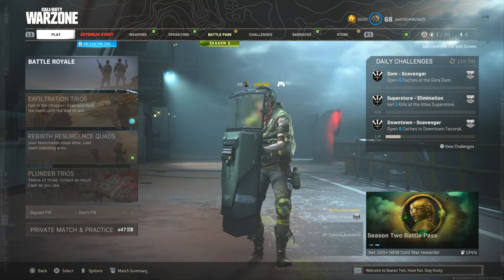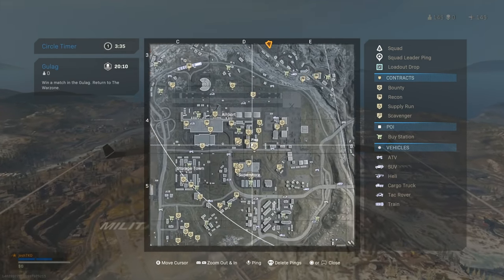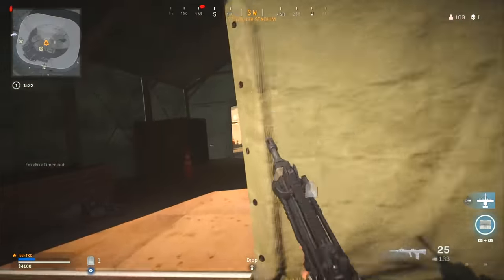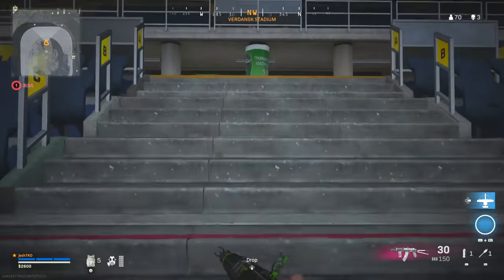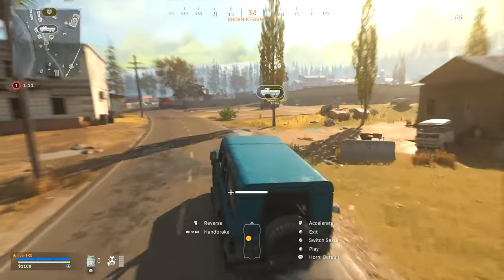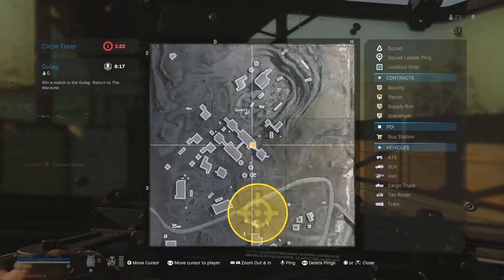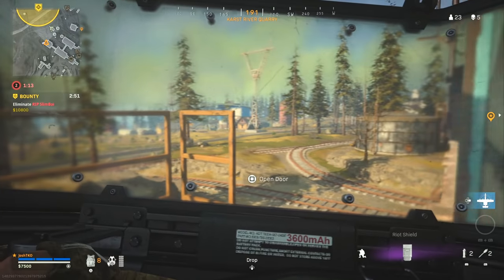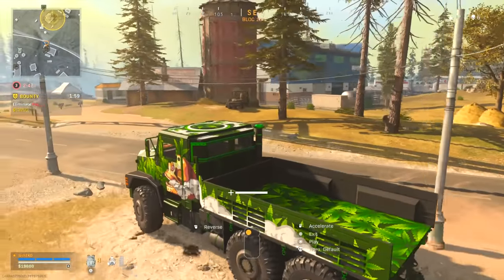THE NEW REACTIVE Z-74U LOOKS INSANE 😲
THE NEW REACTIVE Z-74U LOOKS INSANE 😲 (Cold War Warzone Season 2 Reactive Maxis Bundle)